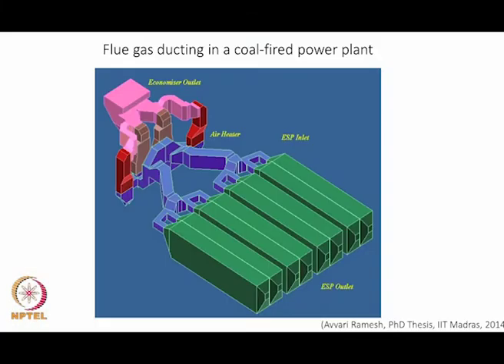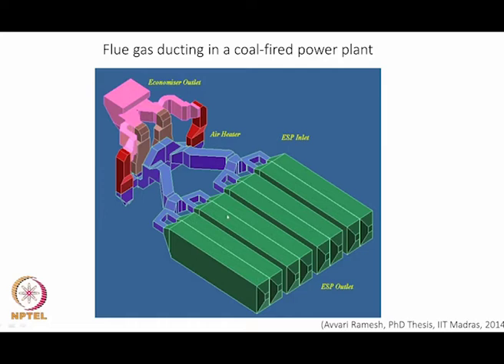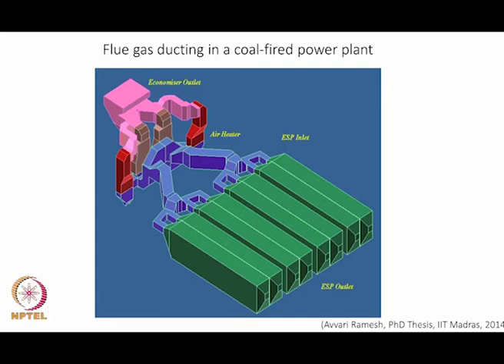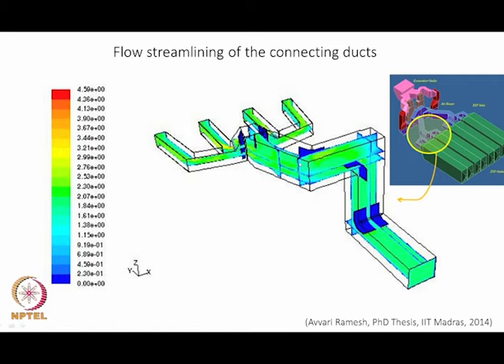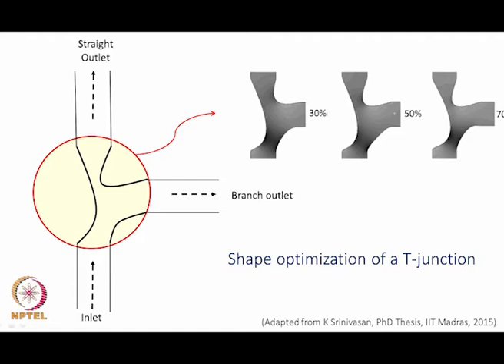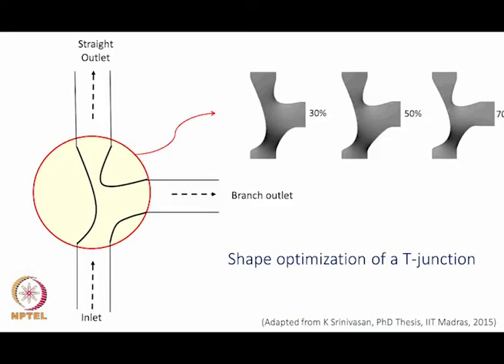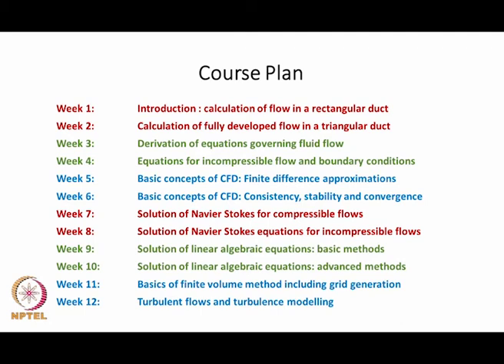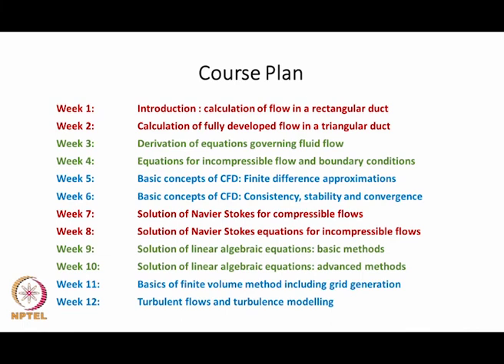Motivation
Subject :Chemical Engineering
Course  :Computational Fluid Dynamics